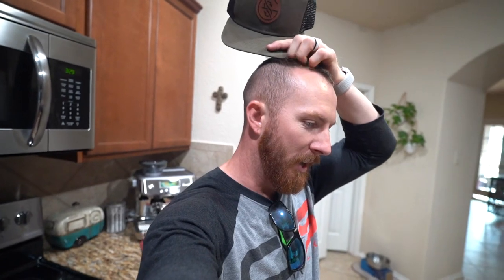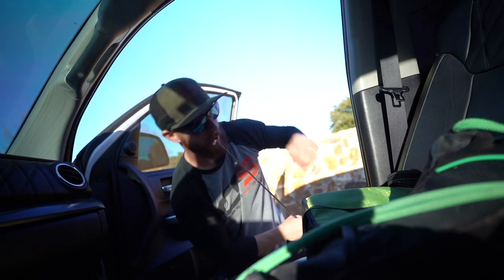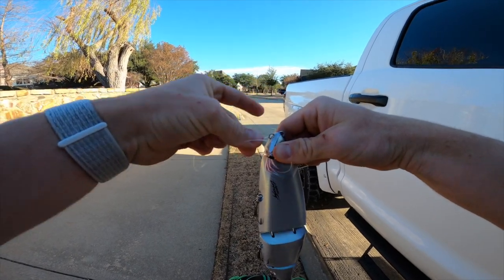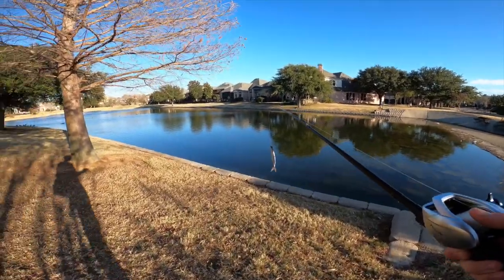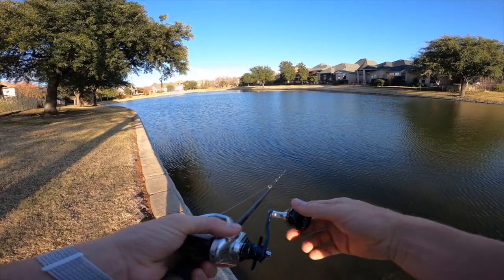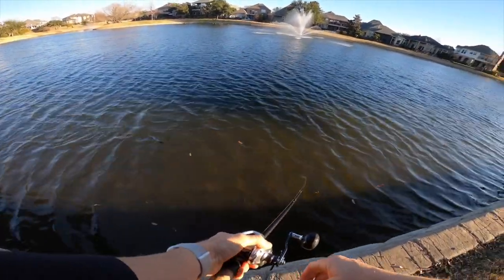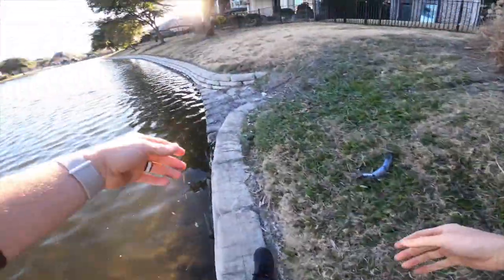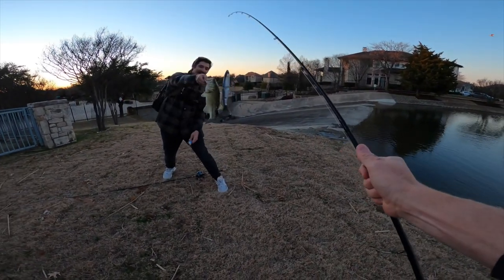DRT Ghost Swimbait - Pond Fishing (So Sketchy)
Today we go pond hopping with the DRT KLASH GHOST in the joy thief color. Fishing multiple ponds and showing off each mode with both tails for the Ghost as we fish. This is definitely one of the most sketchy baits to throw in ponds because of the price tag and potential for a giant bass to bite and break you off.